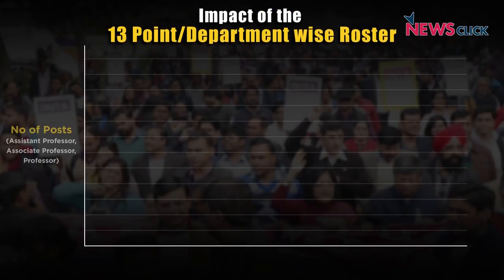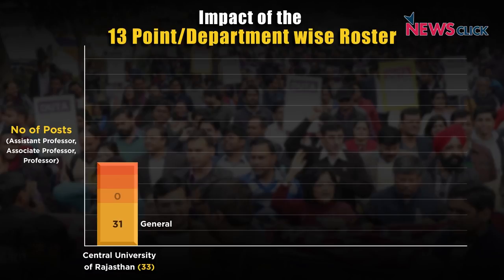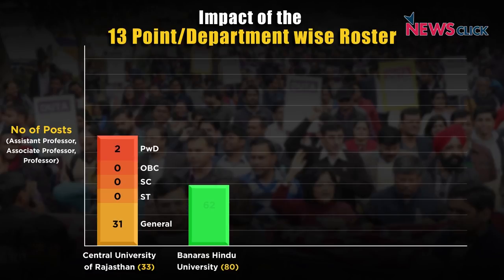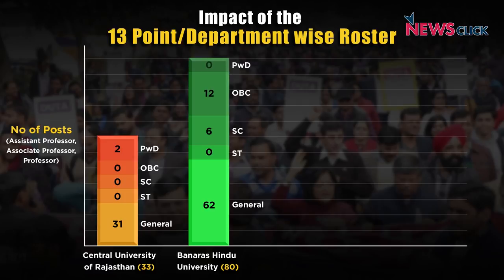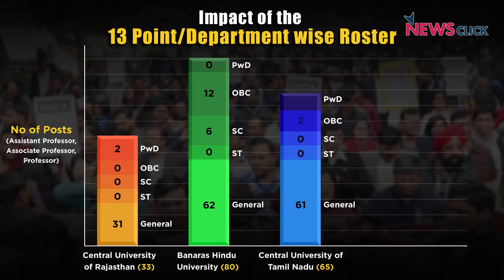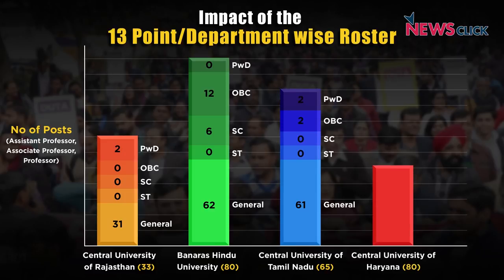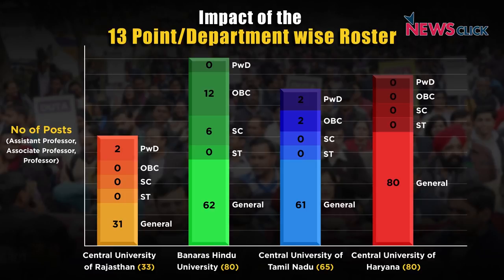Why are DU Teachers on the Streets Protesting the New Reservation Roster?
Nandita Narain, former president of Delhi University of Teachers' Association, explains the new reservation roster. She talks in detail about how harmful the new 13 point/department wise roster will be for the teachers. Nandita gives a picture about the history of reservation in Universities and how the current government is excluding backward castes from the learning space.